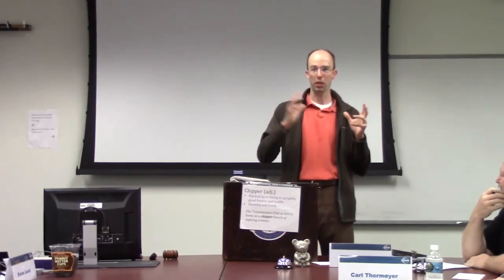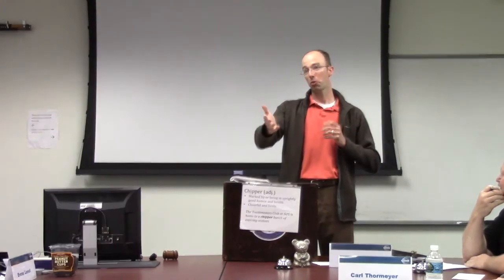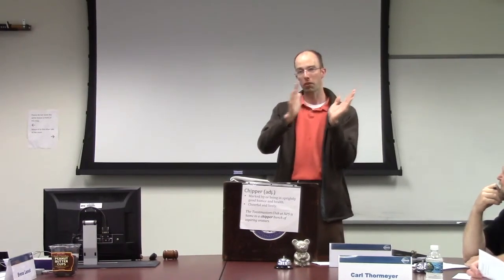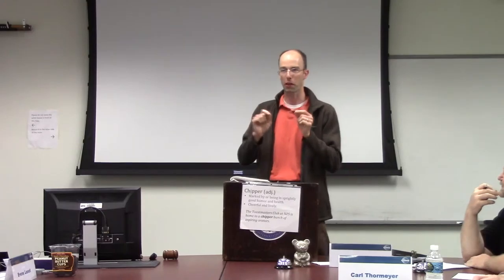Tom Pilkerton Speech Evaluator